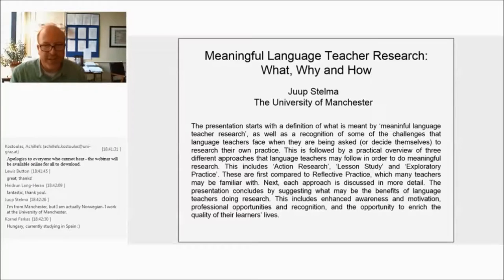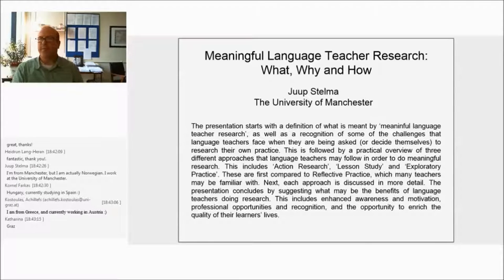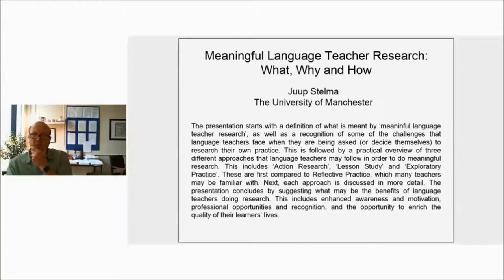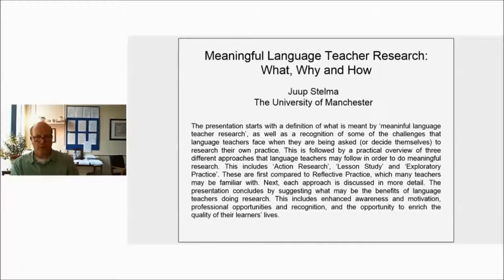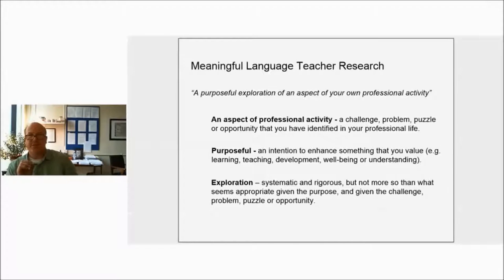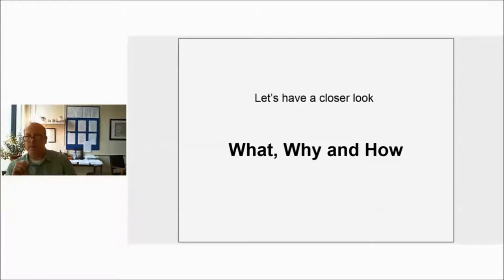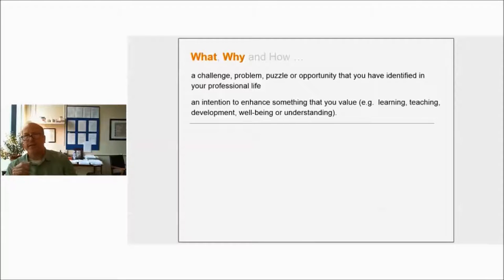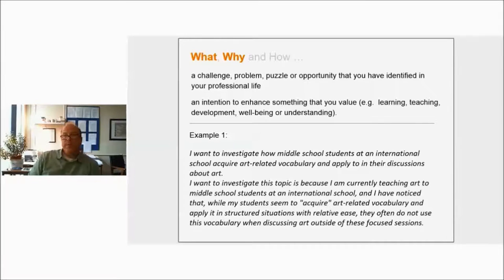Meaningful Language Teacher Research: What, Why and How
The webinar starts with a definition of what is meant by ‘meaningful language teacher research’, as well as a recognition of some of the challenges that language teachers face when they are being asked (or decide themselves) to research their own practice. This is followed by a practical overview of three different approaches that language teachers may follow in order to do meaningful research. This includes ‘Action Research’, ‘Lesson Study’ and ‘Exploratory Practice’. These are first compared to Reflective Practice, which many teachers may be familiar with. Next, each approach is discussed in more detail. The presentation concludes by suggesting what might be the benefits of language teachers doing research. This includes enhanced awareness and motivation, professional opportunities and recognition, and the opportunity to enrich the quality of their learners’ lives.